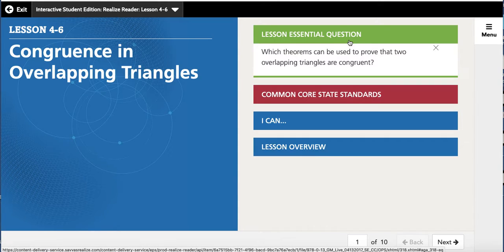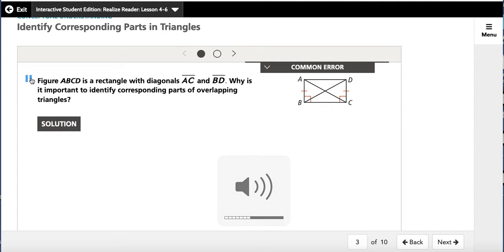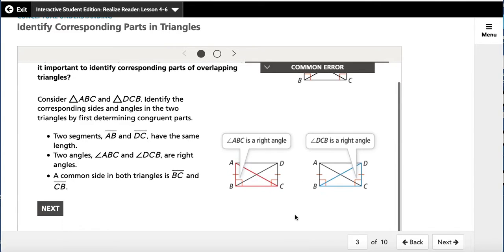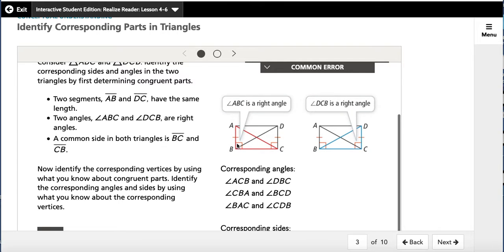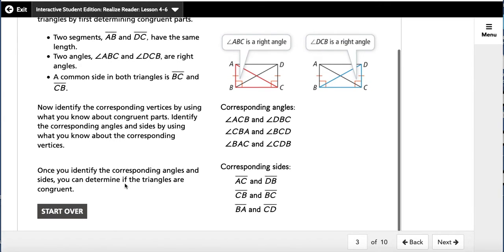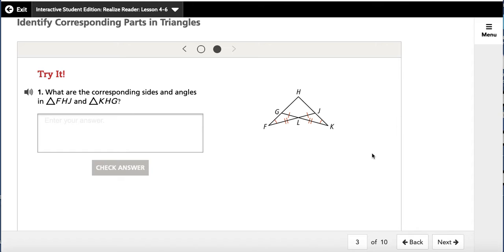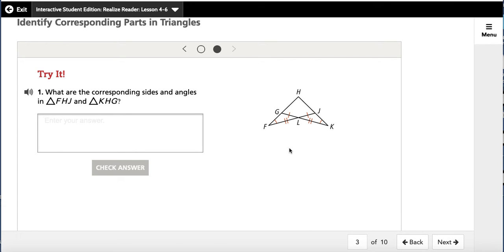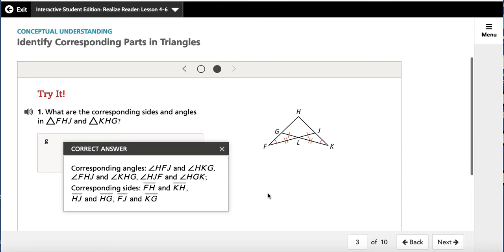GEO 4 6 ex 1